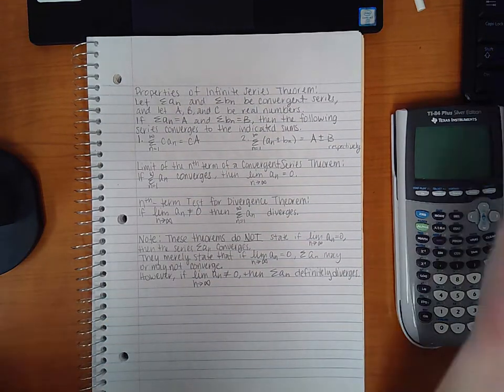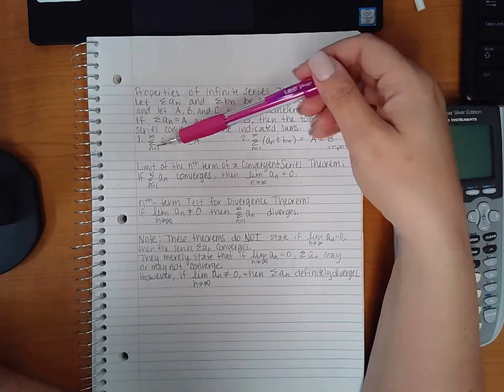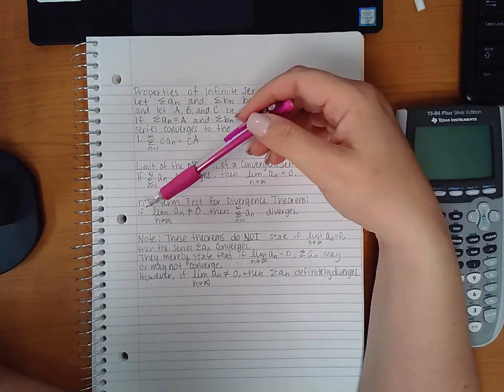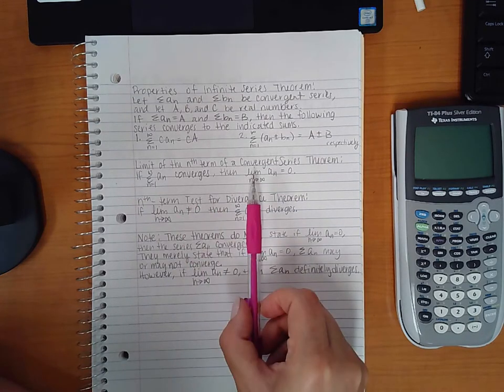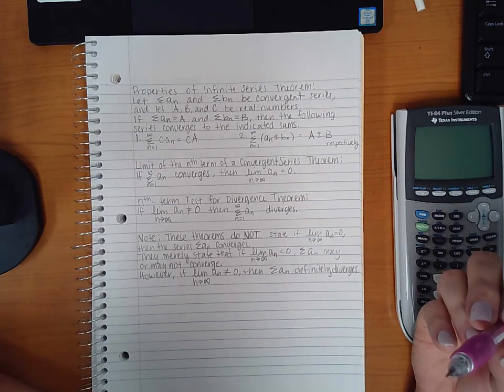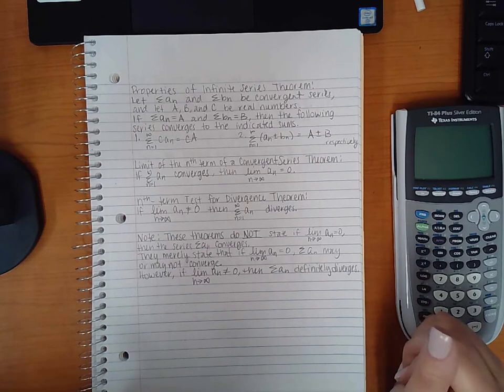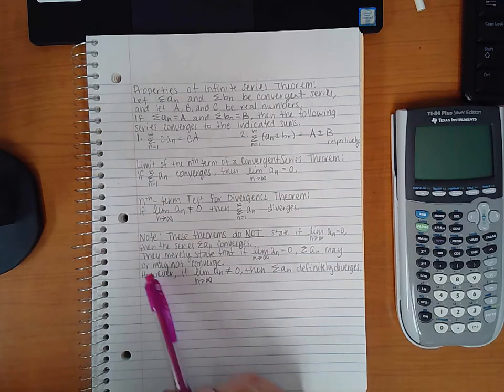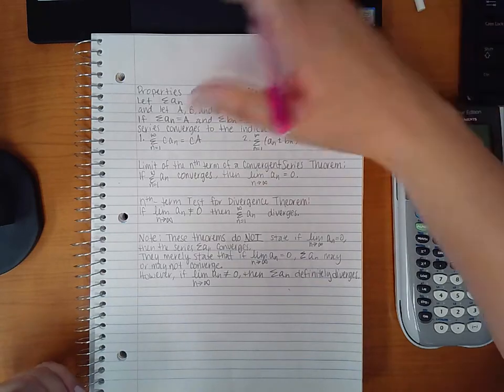9.2 Part 3